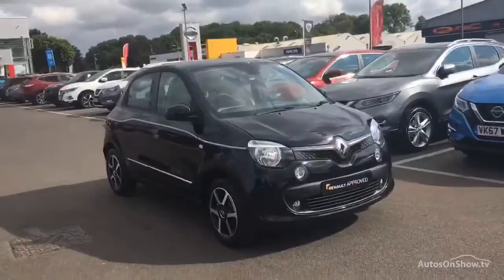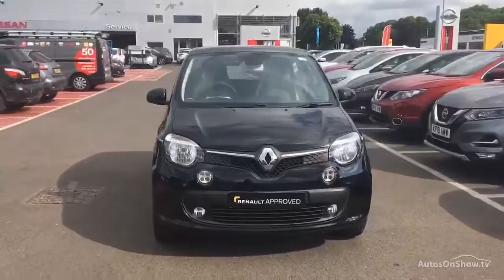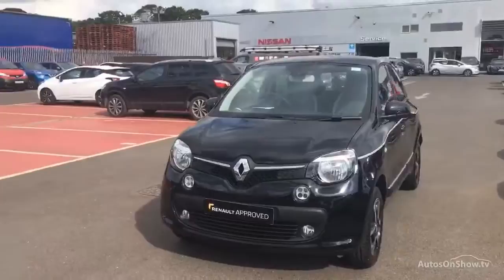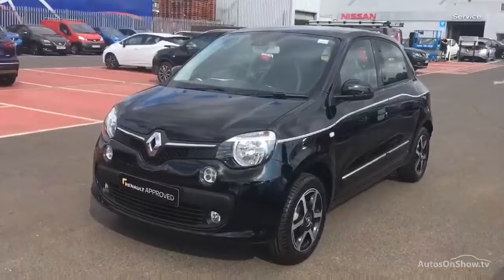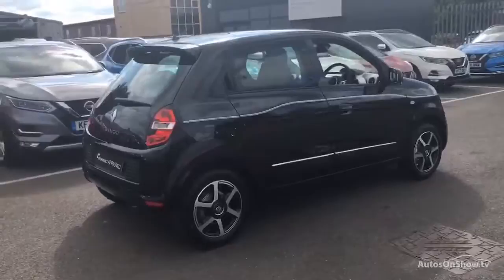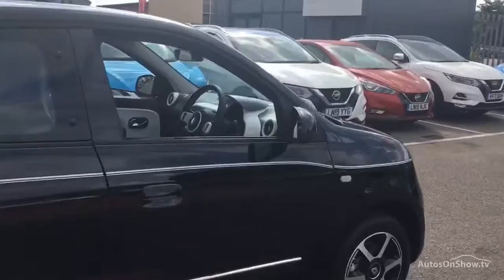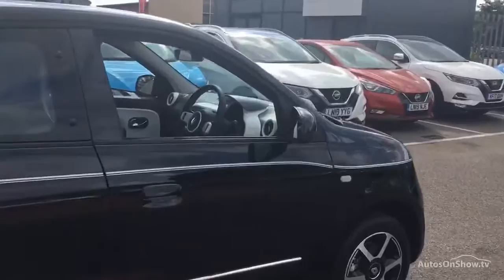RENAULT TWINGO ICONIC TCE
RENAULT TWINGO ICONIC TCE HATCHBACK , in